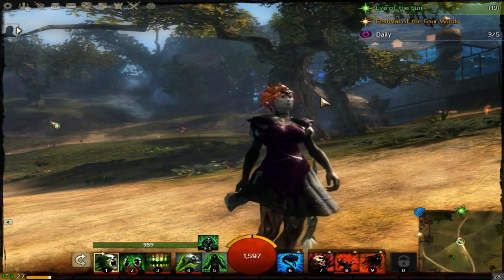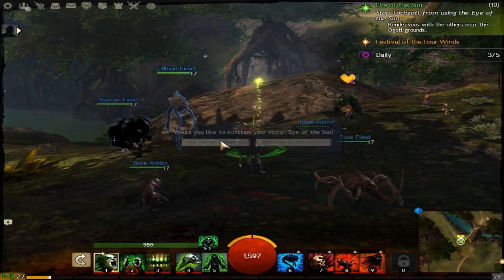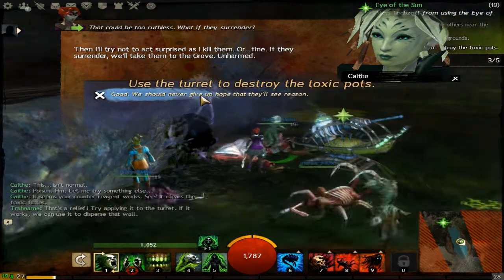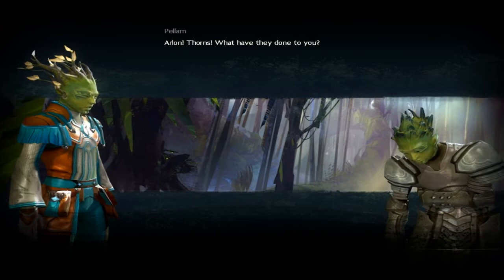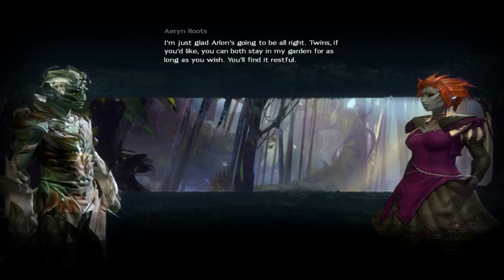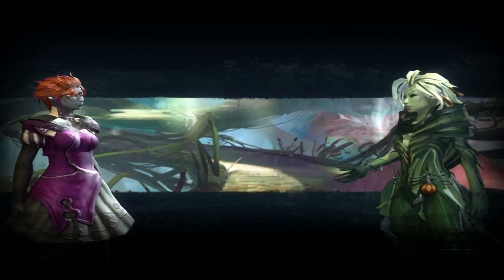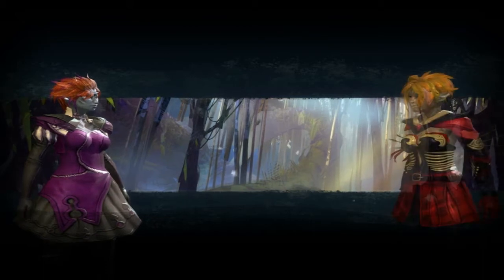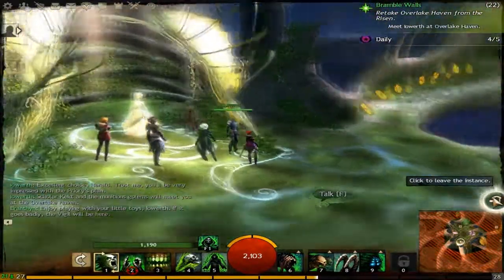Guild Wars 2 Ep. 6- The Eye of the Sun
Welcome to the land of Tyria. With the Elder Dragons set free, the five nations must band together to save the world.